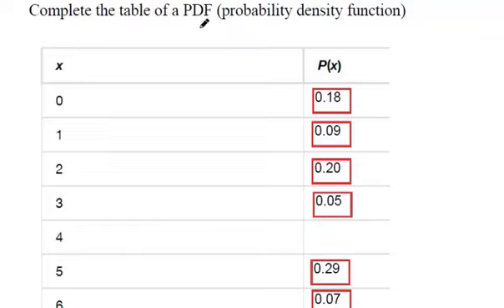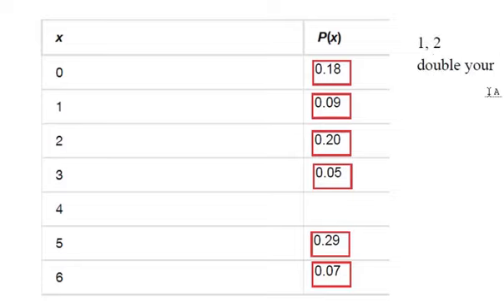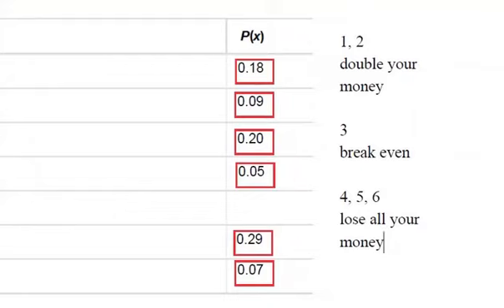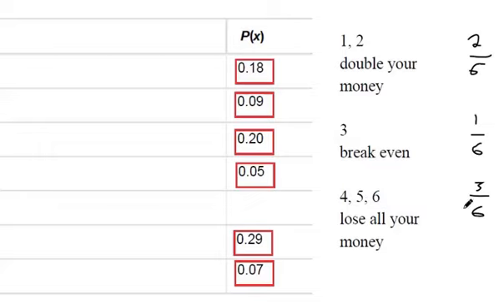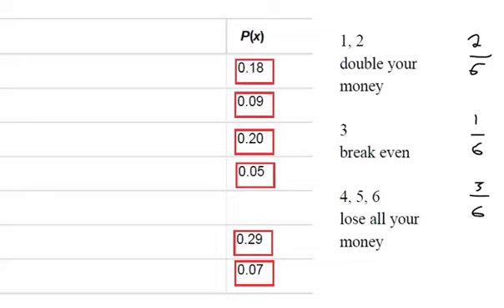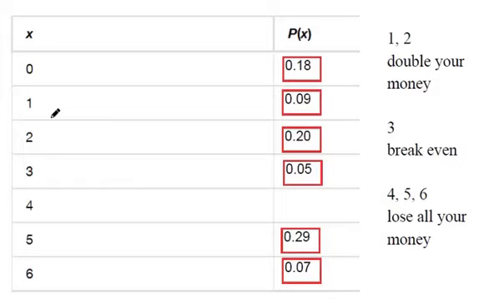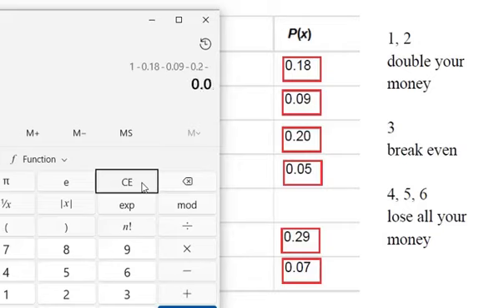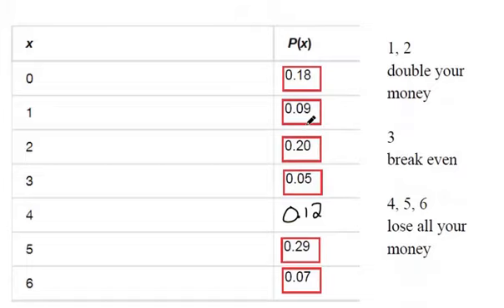Complete the table of a PDF probability density function